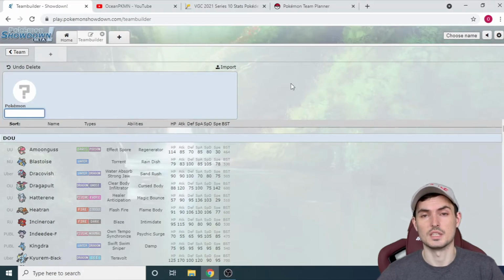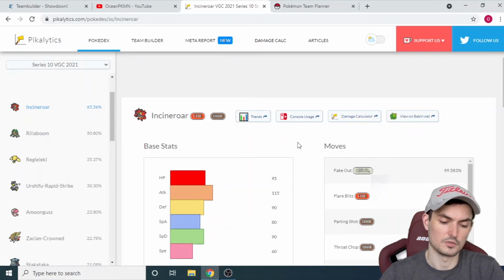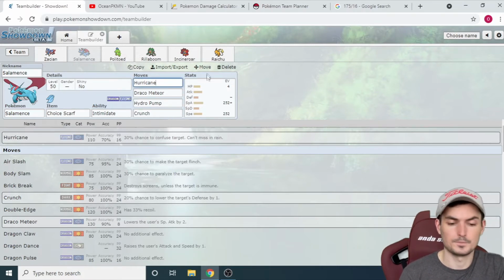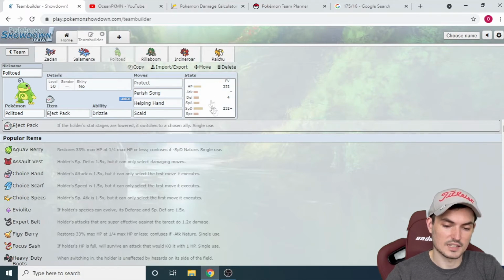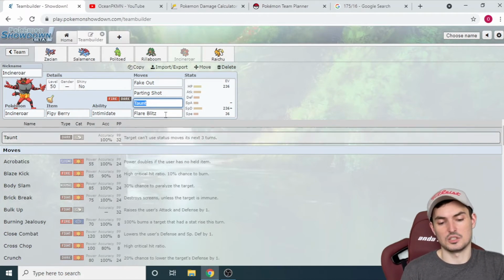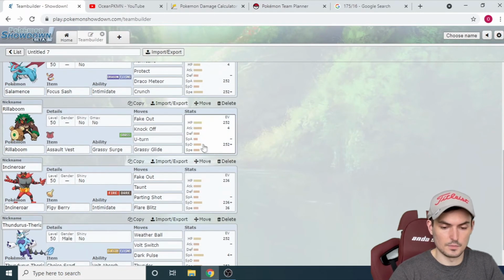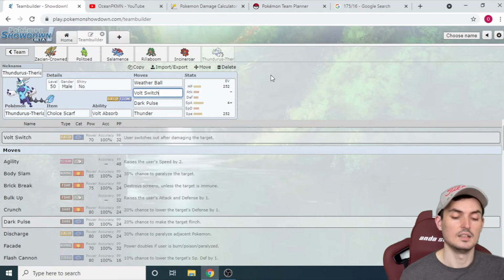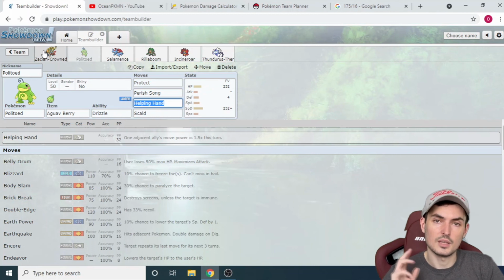VGC 2021 TEAM BUILD OVERVIEW I THE ULTIMATE POKEMON VGC TEAMBUILDING GUIDE I VGC 2021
This is the second chapter of a two-part teambuilding guide for VGC. Join me as I construct a team in an attempt to take on the current Zacian-centric meta.